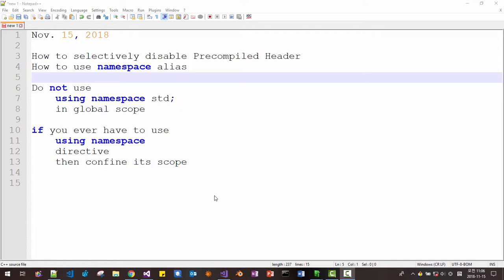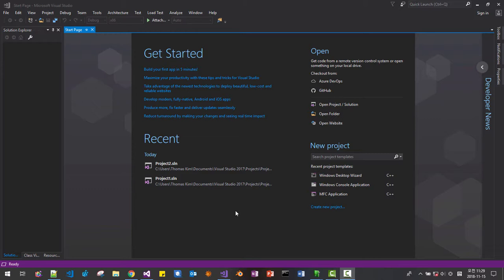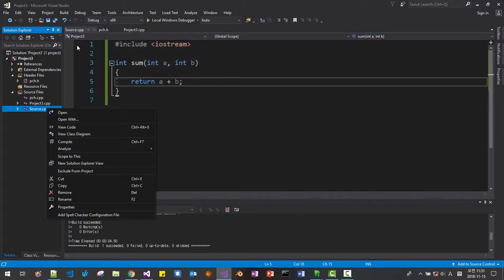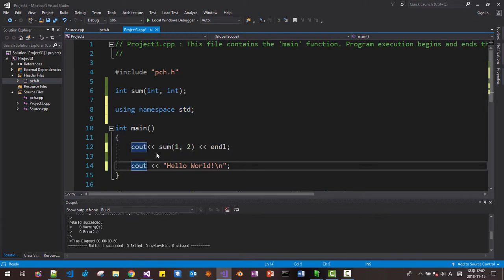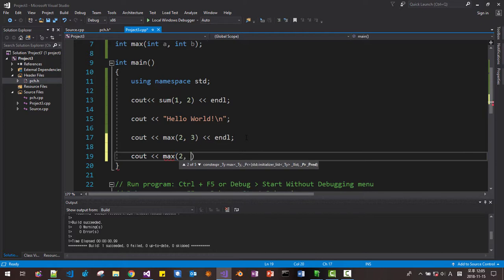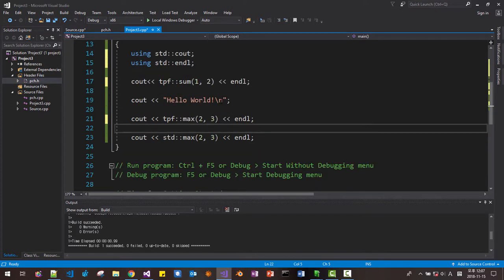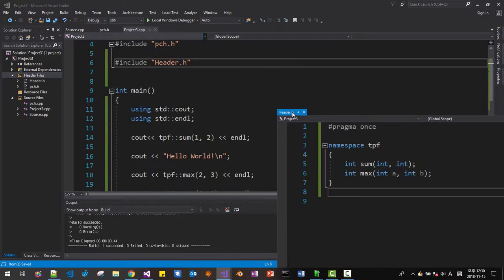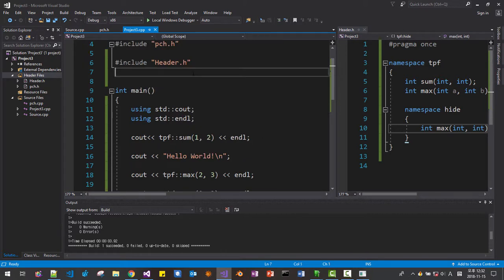Selectively Disable Precompiled Header and Use Namespace Alias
How to selectively disable Precompiled Header
How to use namespace alias

Do not use
 using namespace std;
 in global scope

if you ever have to use
 using namespace directive
 then confine its scope to its enclosing block.